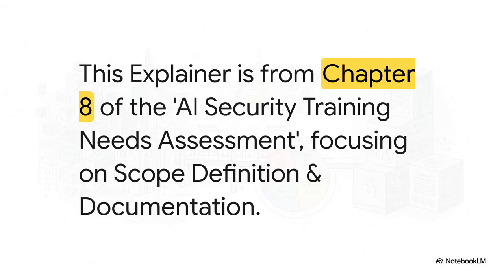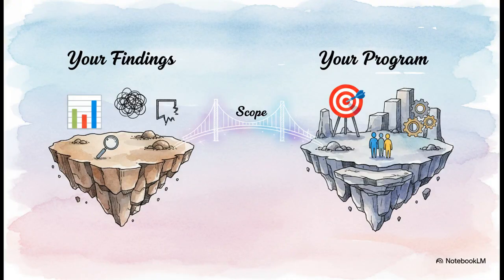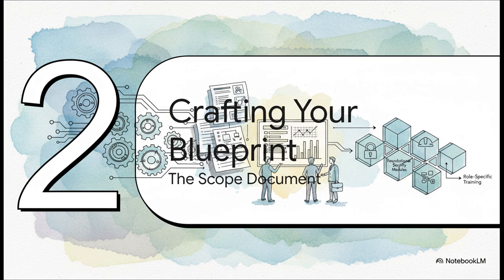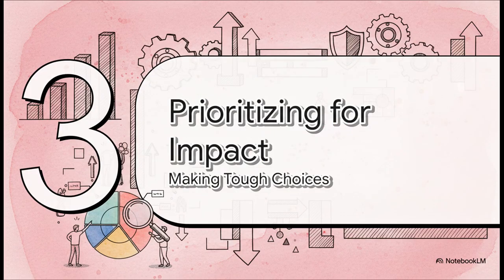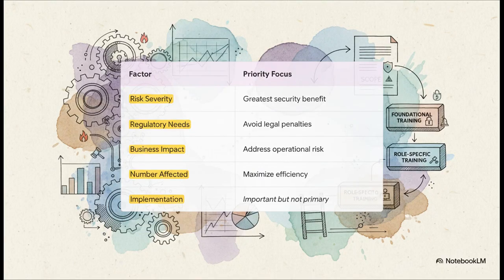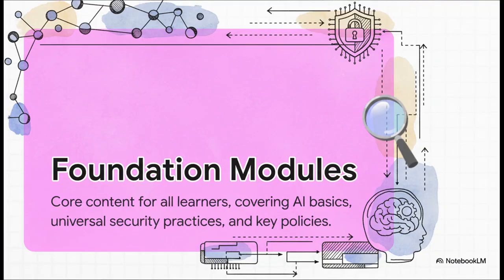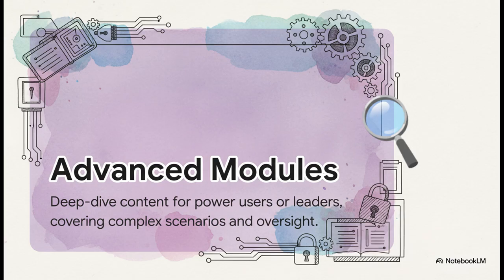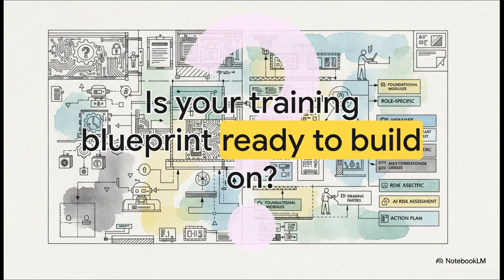Part 8: Scoping AI Security Training